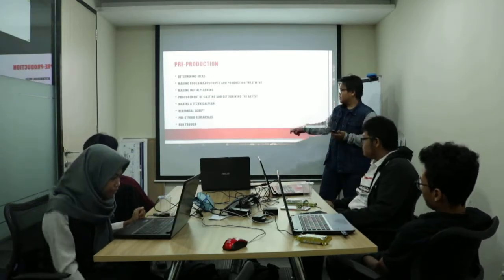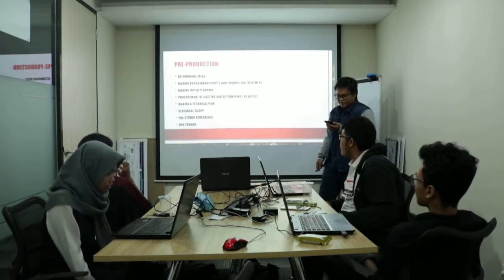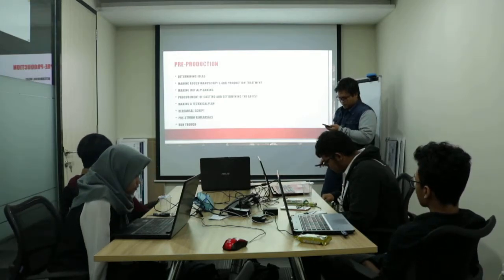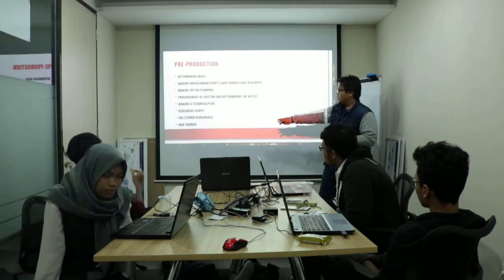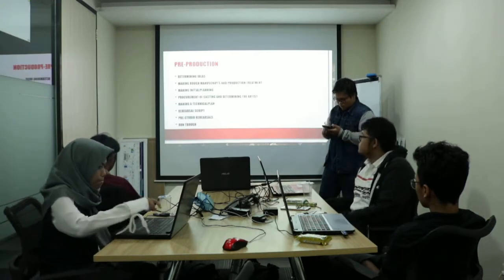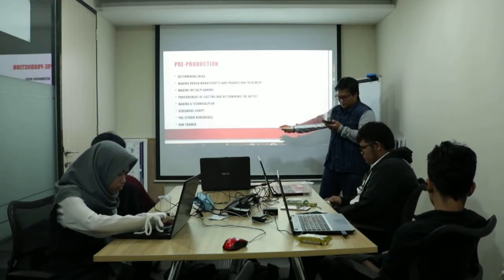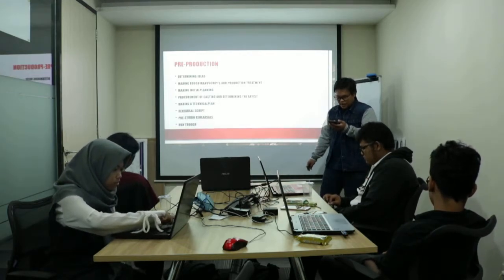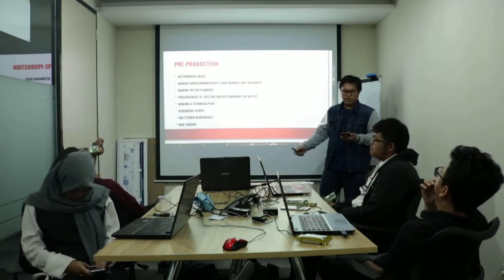UAS INGGRIS JOSEPH FERNANDO S